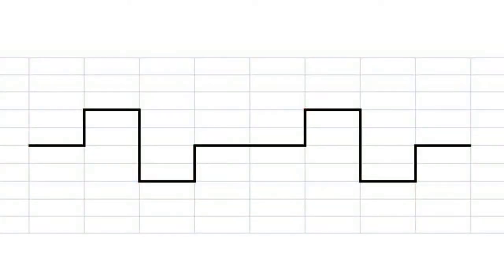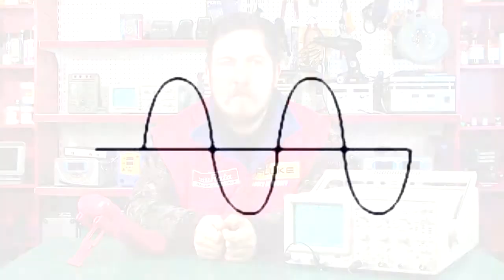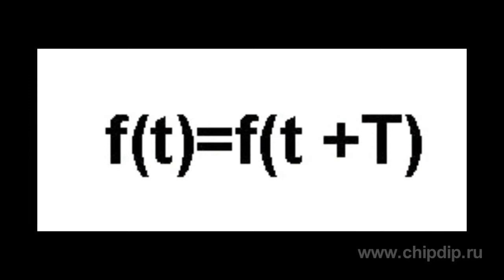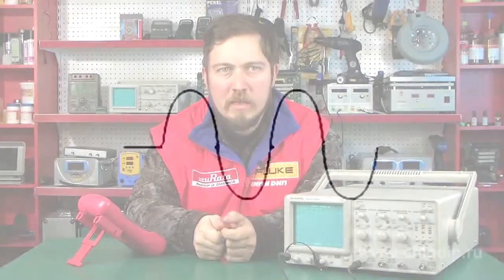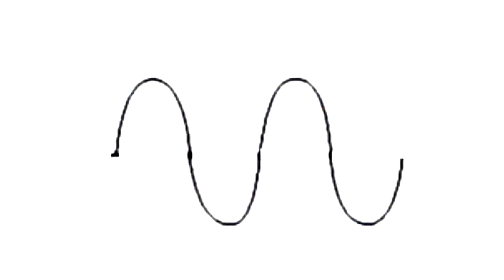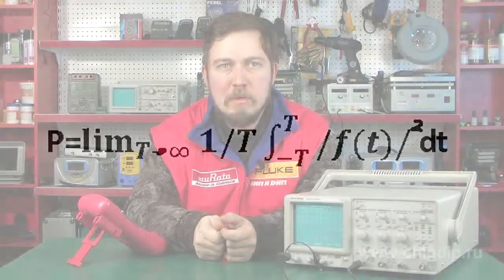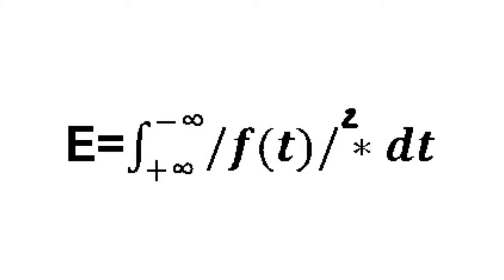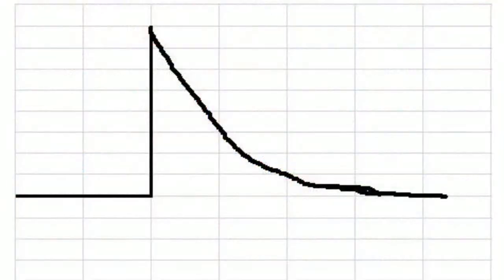Classification of Signals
Classification of SignalsThe following classification of signals is used in electronics and communication systems:Periodic signals are signals that repeat in certain periods of time T.Value Т is called a period of signal f(t). For periodical signals, at any moment of time t, there exist a Т value at which the following ratio is true:Nonperiodical signals are all signals for which the definition of periodical signals is irrelevant.Deterministic signals are signals whose value is zero till the time moment t=0.Power signals have a finite value of normalized power P. The signal normalized power is determined by the formula:Normalized energy is determined in a way similar to normalized power. For nonzero power signals, the equation E = infinity is true.Energetic signals have a finite value of normalized energy E. For them the equation Р=0 is true.All periodical signals are power signals, but not all power signals are periodical.